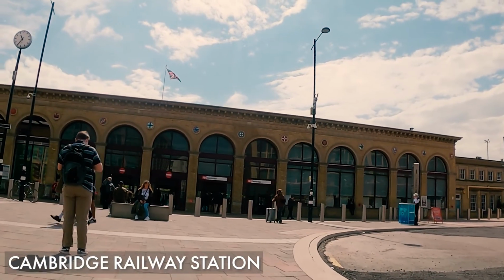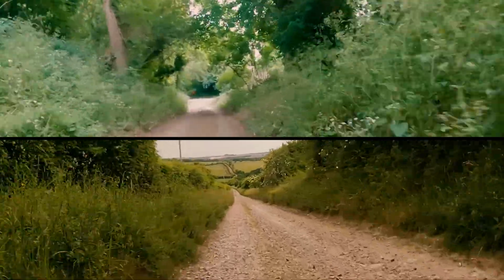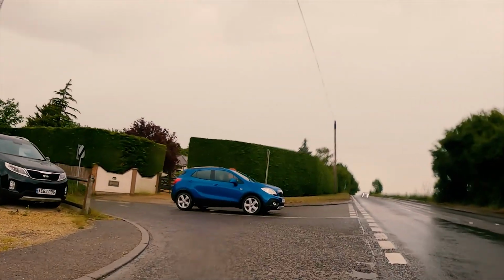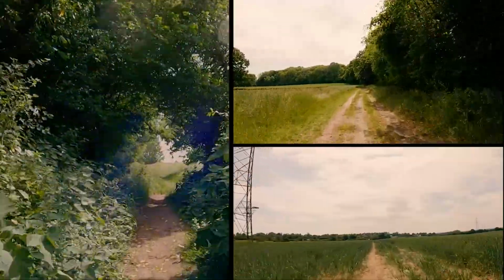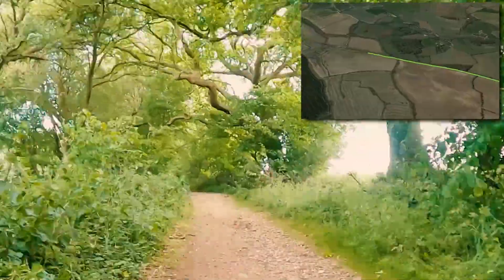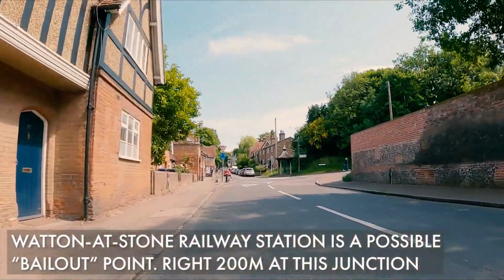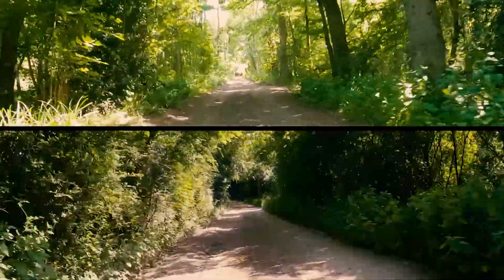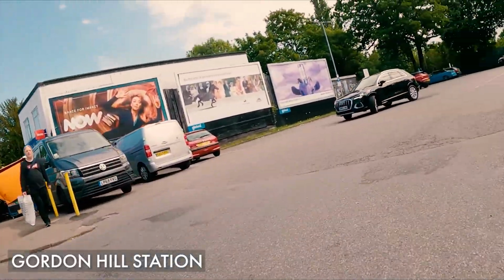Cambridge to London Gravel Bike Route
This is a fantastic gravel cycling route from Cambridge to London. It's 93 KM (58 Miles) with just under a 1,000m of climbing in total, and makes a nice, if testing ride.

Cambridge station is easy to reach from London, with regular train departures from King's Cross, St. Pancras and Liverpool St. stations. The majority of the route is off-road, but there are stretches on minor roads through villages. It's perfect for riding with gravel bikes or mountain bikes. You can probably navigate it on a regular road bike with 30mm+ tyres if it has been dry.

The video highlights a few places you can stop for food or pick up extra provisions.

The ride ends at Gordon Hill station at the northern edge of London because beyond that point you're basically on roads back into central London.

Bikes can be carried free and without reservation on trains in and out of Cambridge with the exception of trains arriving Mon-Fri during peak morning or evening hours either going into London, or going into Cambridge. Check with the rail companies for details, but you should be absolutely fine on weekends and Bank Holidays.